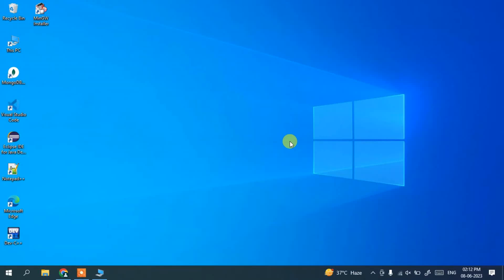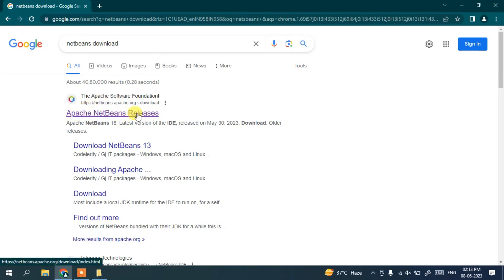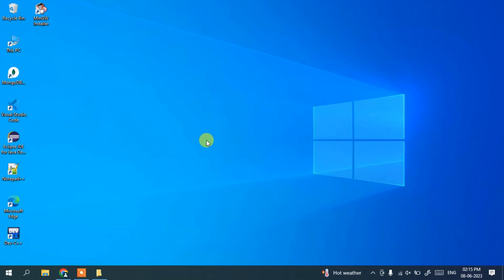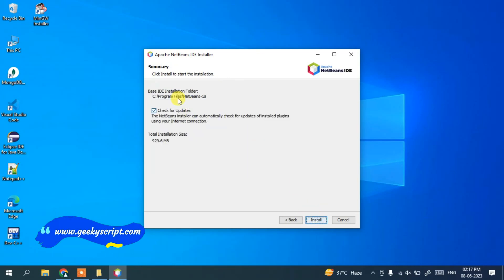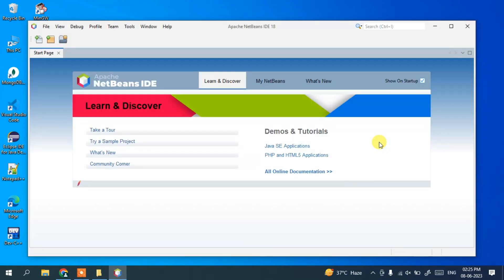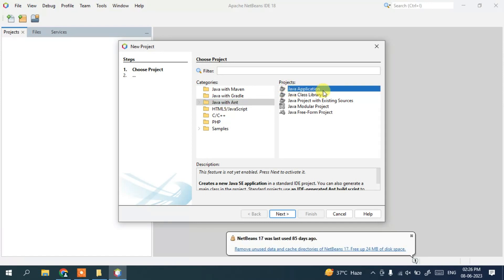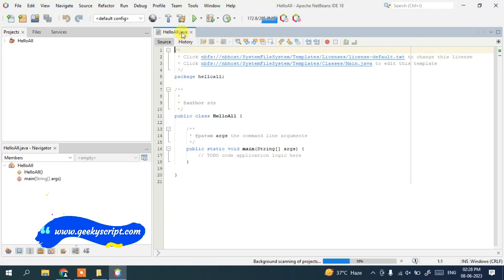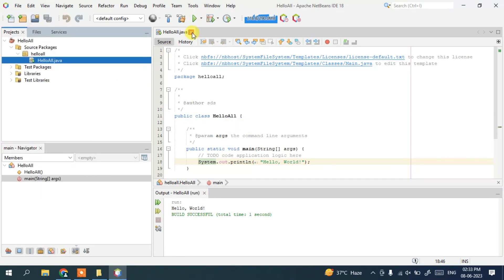How to install NetBeans IDE 18 on Windows 10/11 (64 bit) [ 2023 Update ] Complete Installation guide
Hello Everyone! Today in this video I am going to step-by-step guide you on How to install NetBeans IDE version 18 for JAVA Developers on Windows 10/11. Windows (64-bit).

After that, I am also going to show you How to Create your First Hello World Java Application and start using the NetBeans IDE 18

Find the installation file and click on it to download it. You need to click the Oracle License agreement. Download the JDK as shown in the video as per your operating system. Here is this video we showed how to download and install Java in Windows 10/11.

Double-click to run the JDK download file. Just follow the prompt as shown in the video and install JDK on your OS.

Step 3. Now How to Download and Install NetBeans IDE 18 on Windows 10/11?
Now it's time to download and install NetBeans IDE on your Windows 10/11 64-bit OS. So for that, you need to download the NetBeans IDE Community edition .exe file software. Use the following link to download NetBeans IDE.
Now double-click to run the NetBeans IDE .exe downloaded file.

Topics addressed in this tutorial:
How To Download And Install NetBeans IDE On Windows 10/11 64-bit OS
Install NetBeans IDE 18 on Windows 10/11
How to Install NetBeans IDE and Get Started